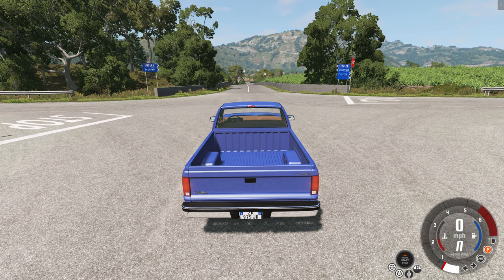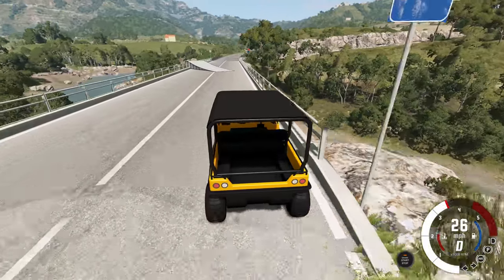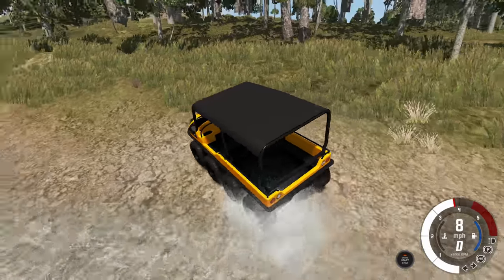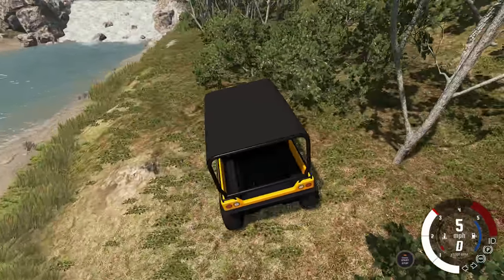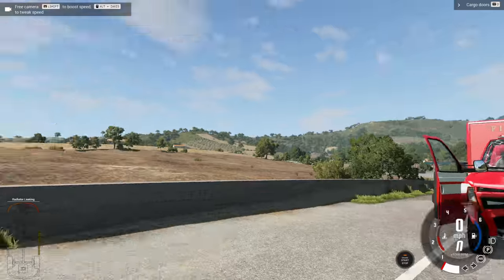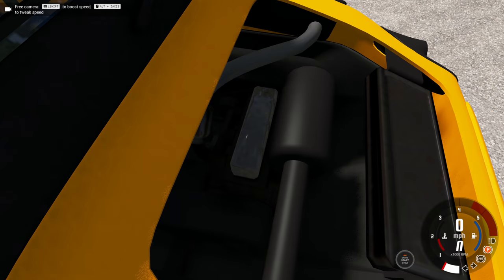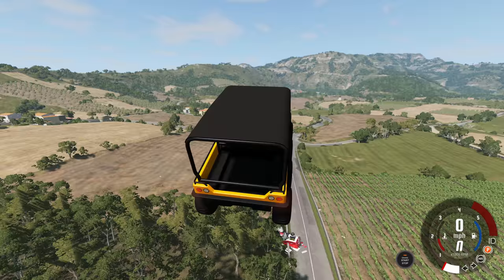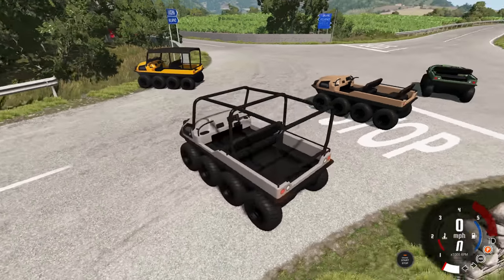BeamNG Labrador Beaver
Might not crash much, but it can drive on ANY terrain!